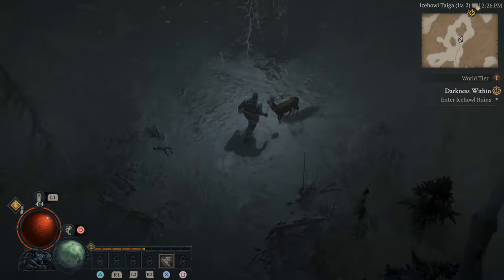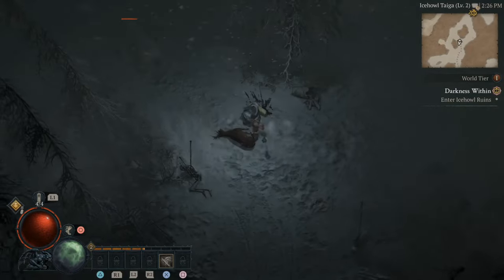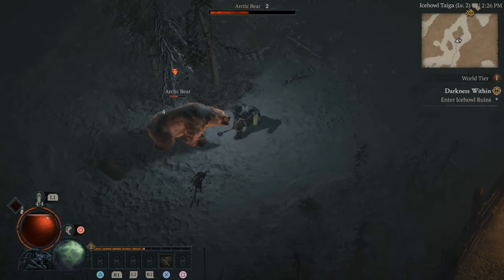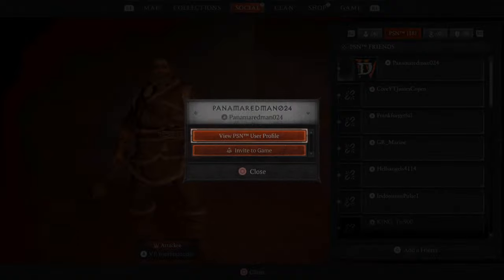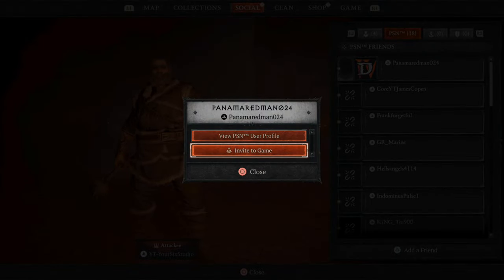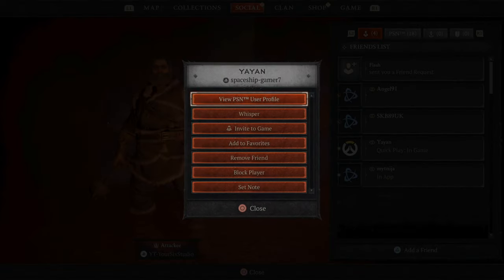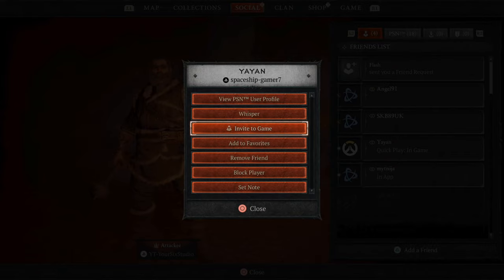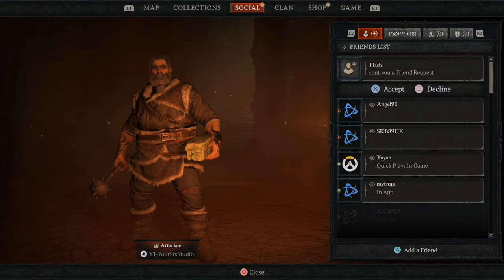How to Invite Players to Game in Diablo 4 (PS5, Xbox, PC)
Do you want to know how to Change the language in diablo 4 on the PS4, PS5, or Xbox or PC. To do this open the map and then go to the game menu for social. Then you can see you friends and invite them to your game. Also, you can invite local players you see walking around or even clan members!